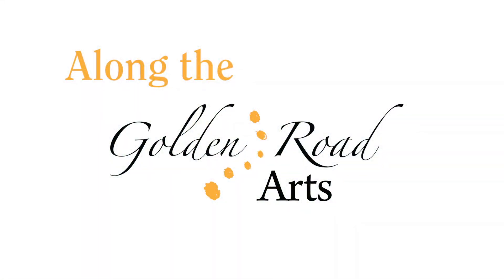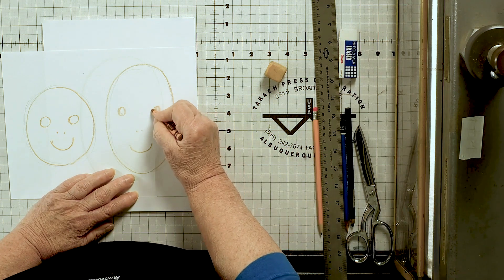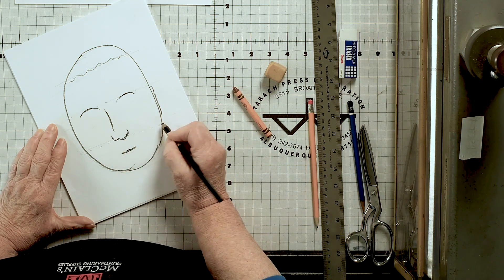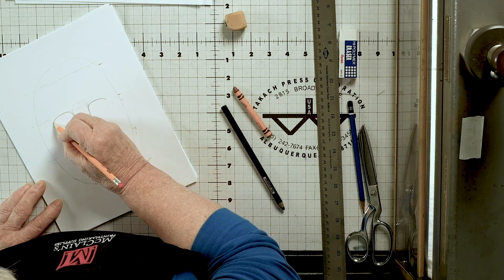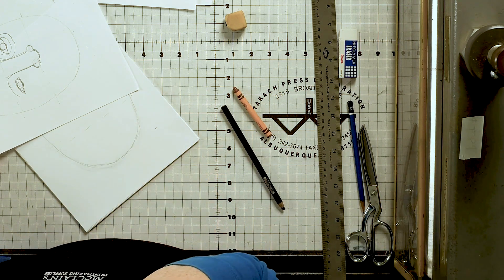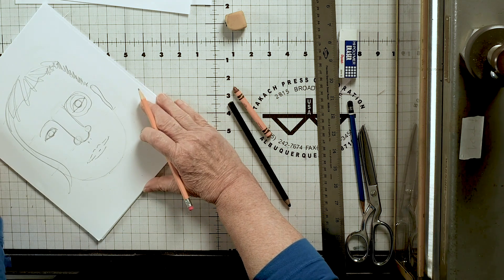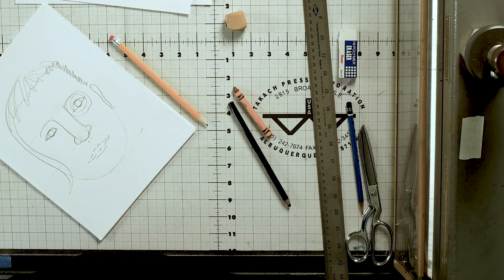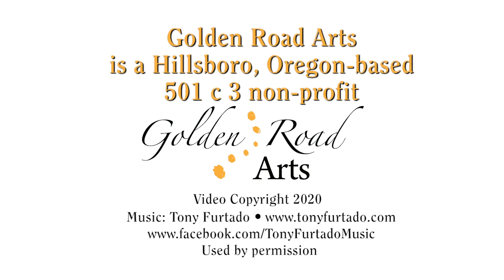How to Draw Faces [Golden Road Arts]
– Learn how to draw faces in this free art lesson from Golden Road Arts. Watch as artist and educator Barbara Mason demonstrates a simple technique for drawing detailed and symmetrical faces with a pencil, paper and ruler.

Golden Road Arts is a 501(c)(3). If you are interested in supporting us please to donate or shop our online art gallery